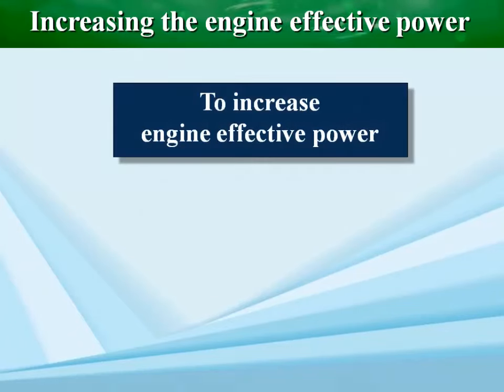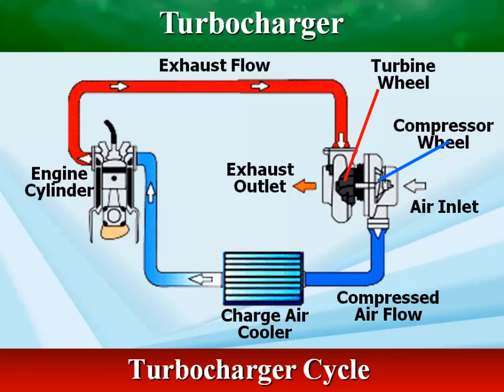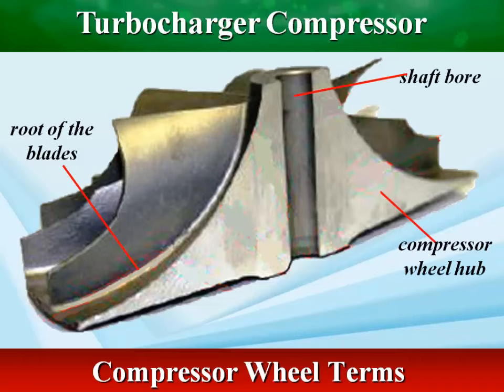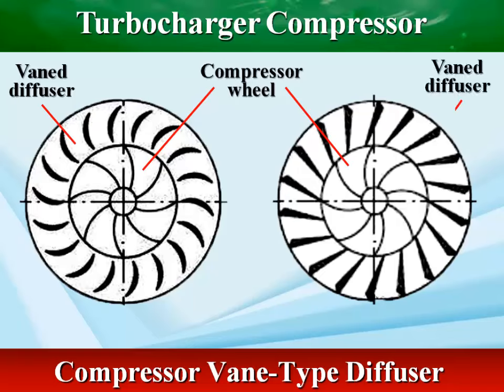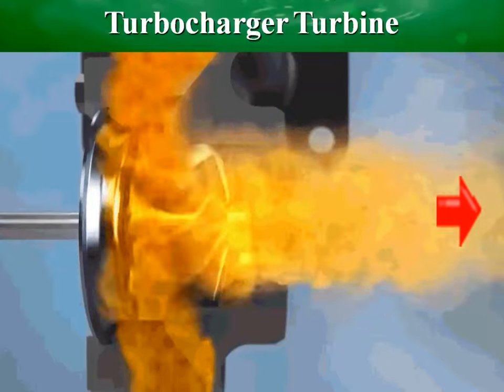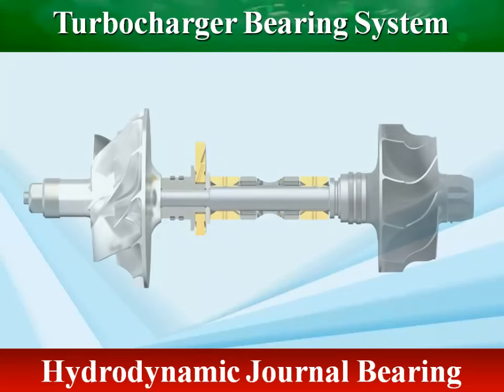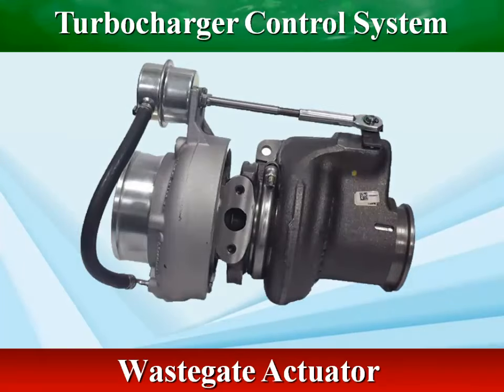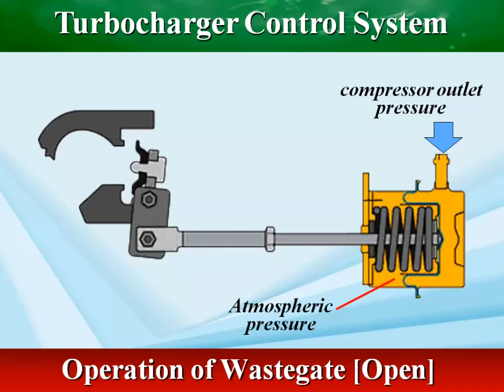Turbocharger Construction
•     Engine Airflow Requirements: [engine displacement / engine RPM / volumetric efficiency]
•    Turbocharger :[Description / objective / cycle]
            o Compressor : [ compressor wheel (terms – types ) / housing
                                           (terms) / diffuser (function – types) ]
            o Turbine : [ turbine wheel and shaft assembly (terms) / turbine
                                  housing (terms – types: open & divided) / turbo exhaust
                                  manifold ]
            o Bearing system: [ center housing hub assembly] [ functions / types
                                               (Hydrodynamic Journal Bearings [ fully floating /
                                                semi floating / thrust bearing] – ball bearing )]
            o Control system : [wastegate actuator ( types [Pneumatic -
                                               Electronic)  parts  / wastegate types ( internal –
                                             external ) / wastegate valve / wastegate operation ]